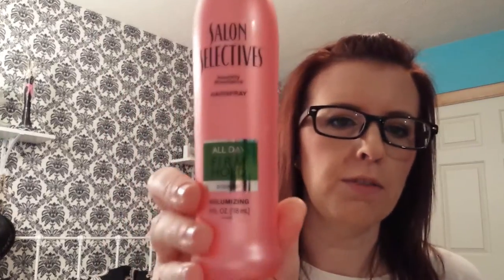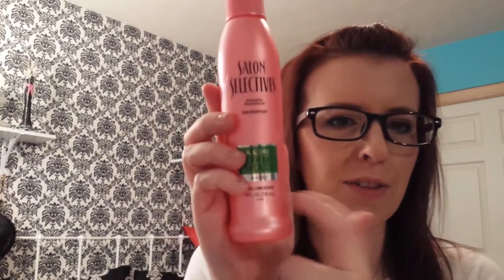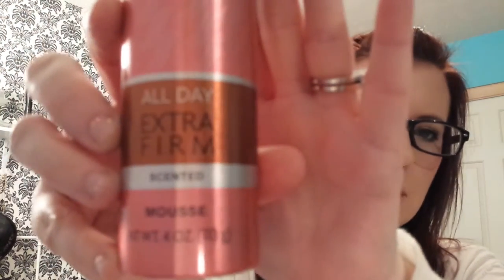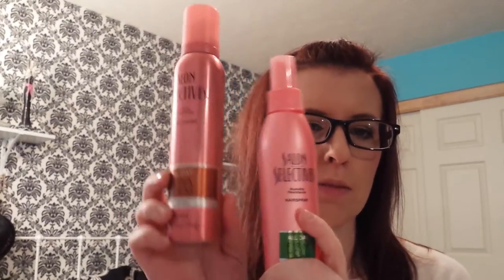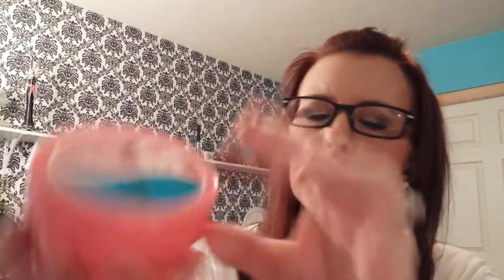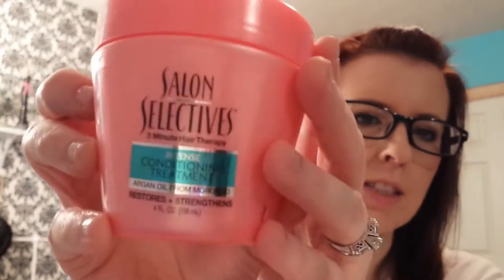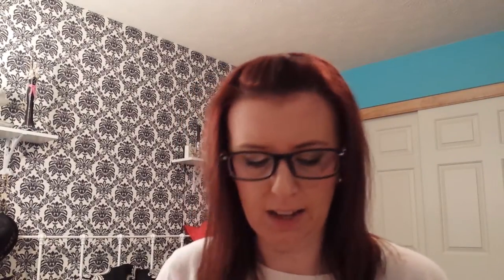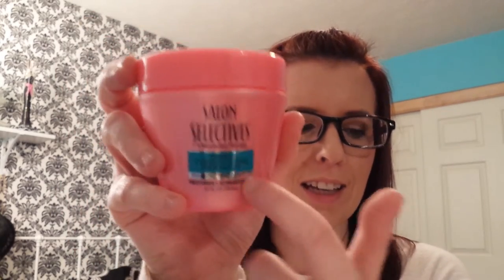DOLLAR BITES *Dollar Tree Review* Salon Selectives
Found!  Salon Selectives at Dollar Tree.  Something worth stocking up on.  I'm in love with this product!